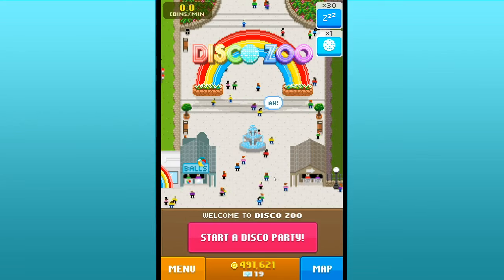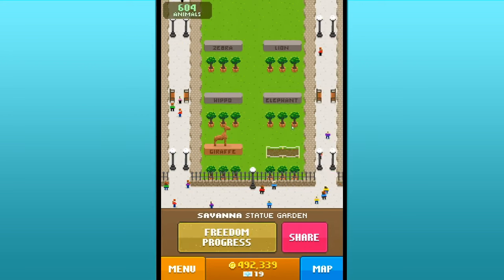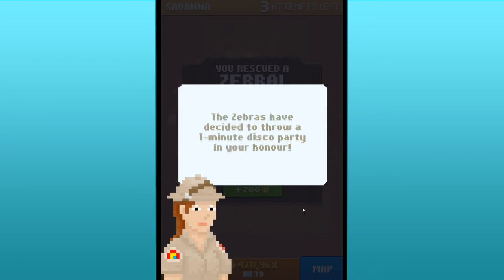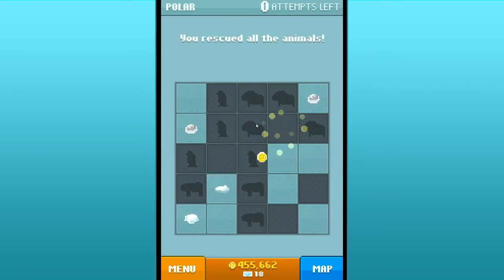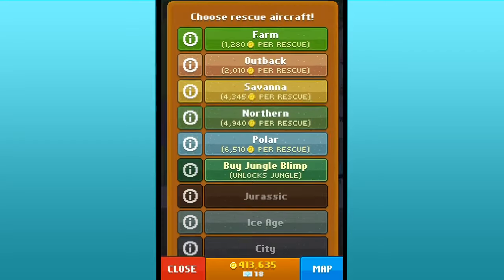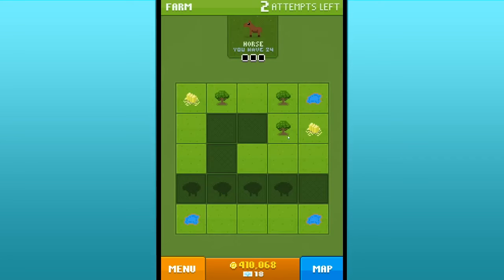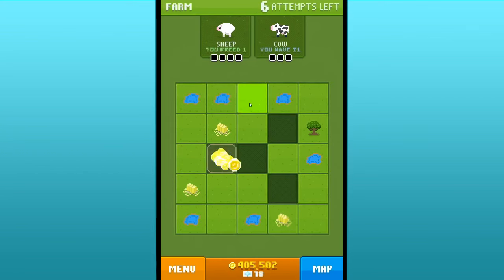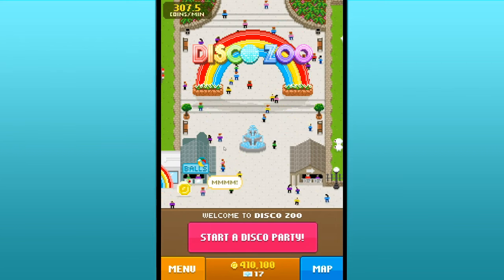Sending Sheep into SPACE!! || Disco Zoo || Episode #9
In our quest to play all the animal games we can get our hands on we've stumbled upon Disco Zoo, an adorable pixel-art animal collecting, zoo-building game that has been suggested again and again by you guys!

Join Seri the Pixel Biologist as we dive into this little app game to see what is has to offer! We will be going off to rescue animals from all over the world - in fact, animals from prehistory and even other planets! - to add into our zoo!

Once there we'll be able to collect the coins our lovely animals give us as well as scoop up handfuls of tips that wandering pixel guests leave tossed around everywhere for us to collect!

Rescuing the animals comes from a fun puzzle-like challenge that lets you hunt through the grasses of their native areas to discover different animals for you to bring back to the zoo - including rare mythical animals like the Unicorn and Dragons!

What creatures will we find and just how many of them will we be able to pack into our adorable pixel zoo? Let's dive in and find out!